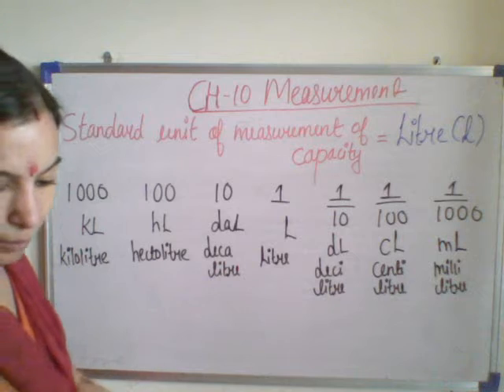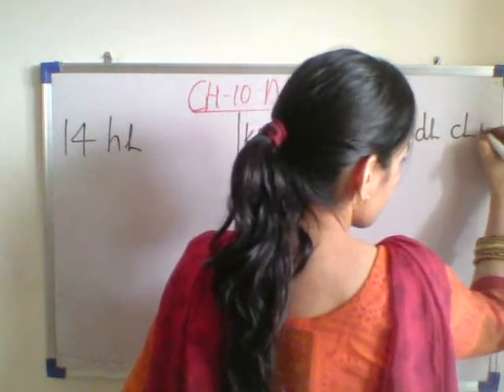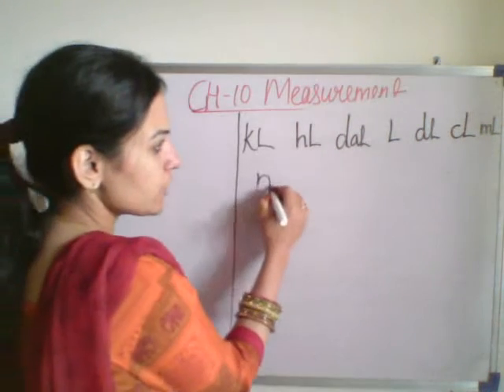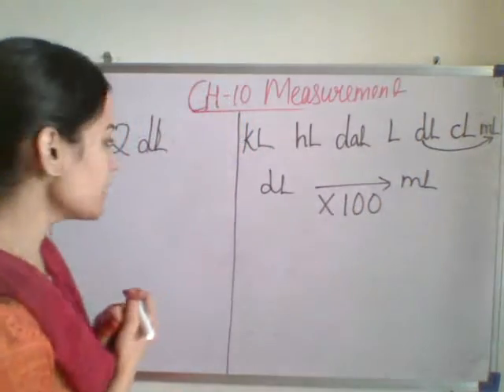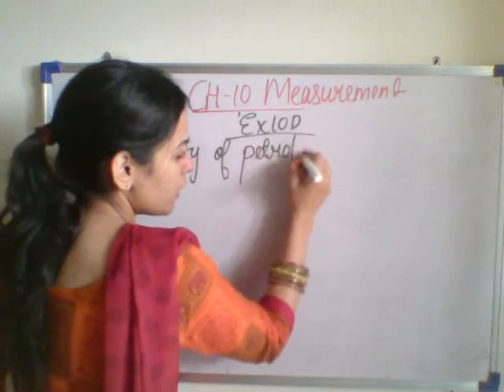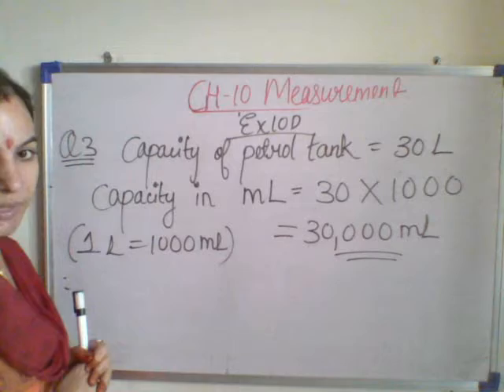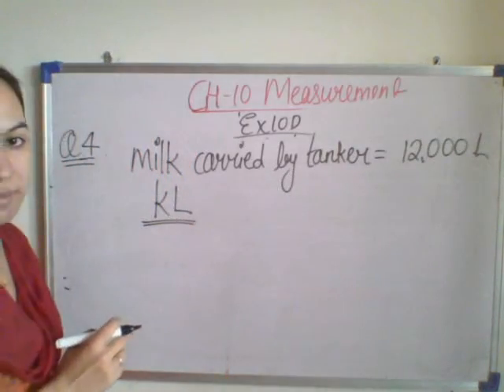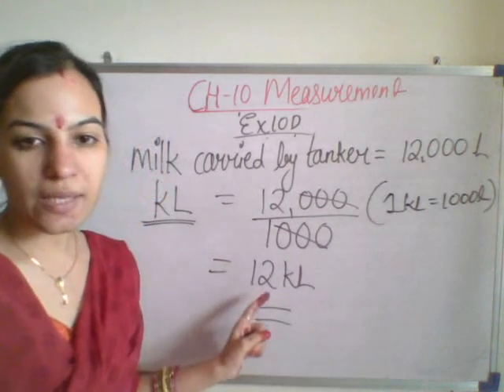5 Maths Ch 10 Ex 10D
5 Maths Ch 10 Ex 10D